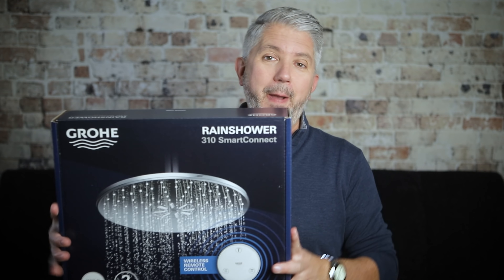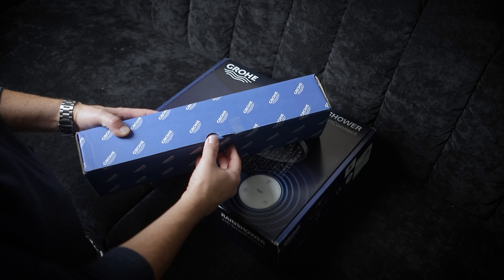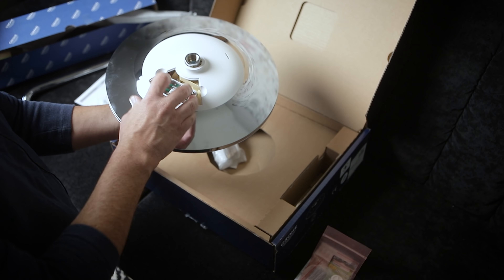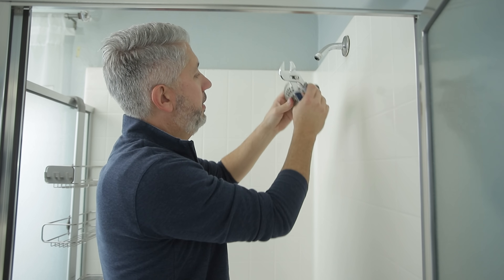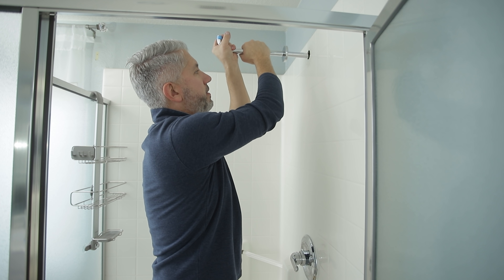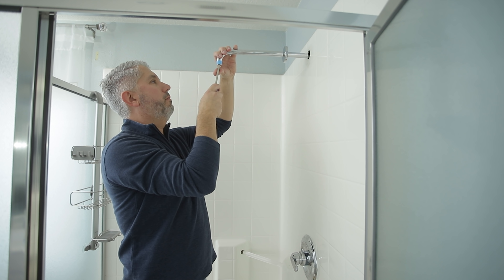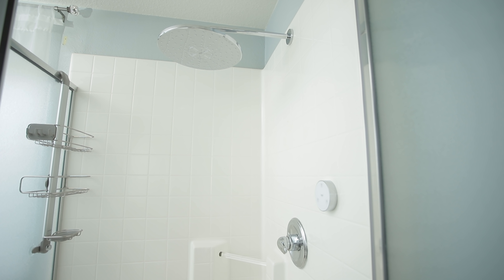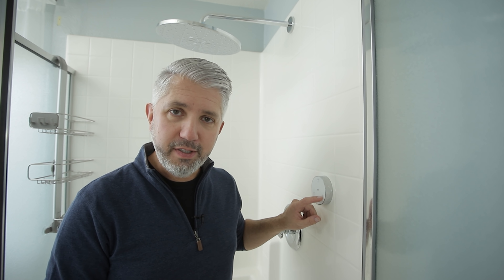QUICK And EASY Rain Shower Head Upgrade You Can Do | DIY Rain Shower Head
Go check out this AMAZING Rain Shower Head from GROHE and start each day with your own relaxing and invigorating shower experience!